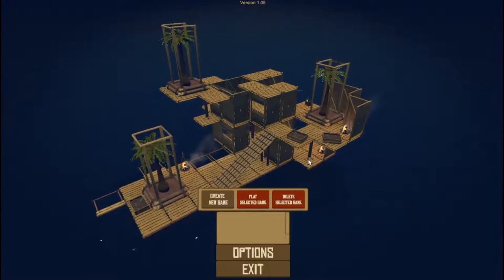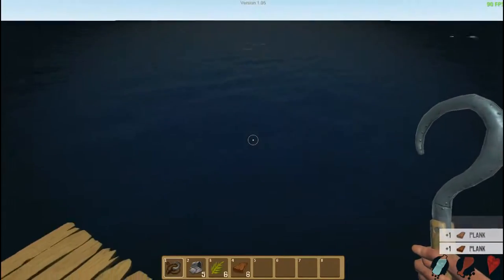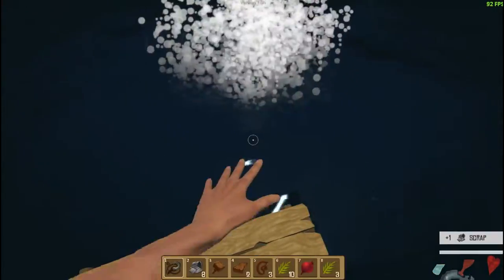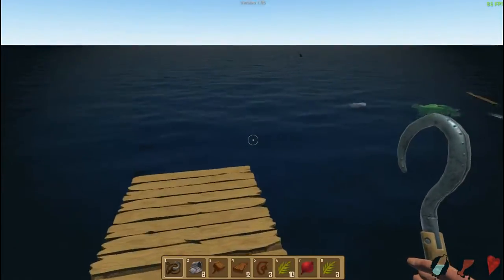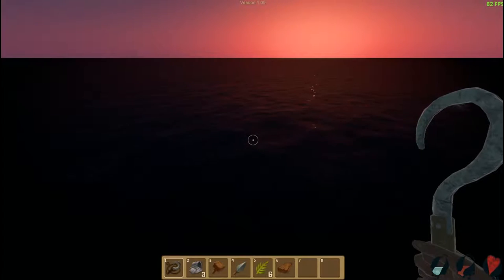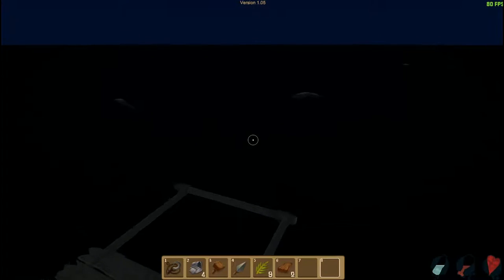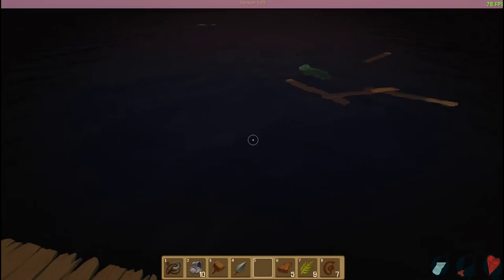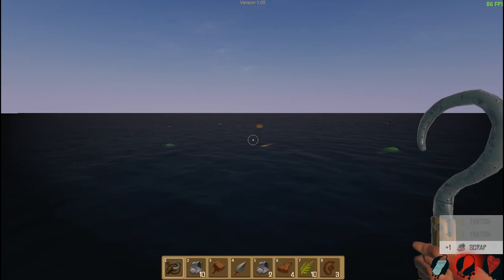Raft 1.05: Episode 1 Bruce is back!